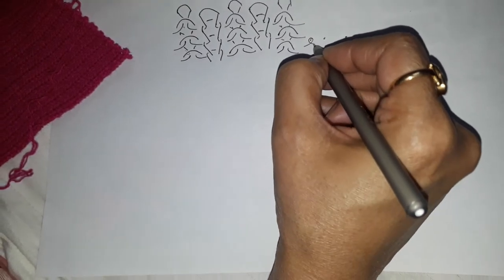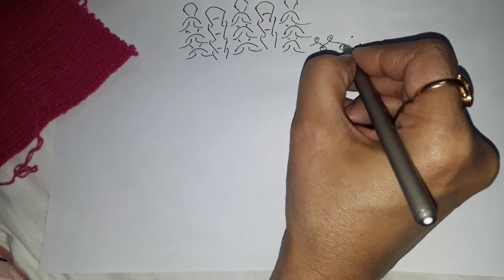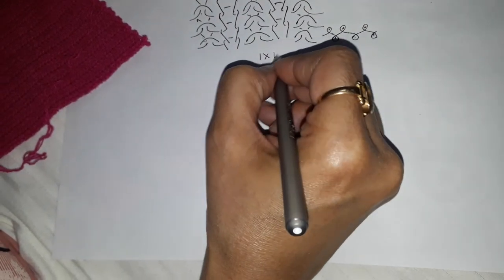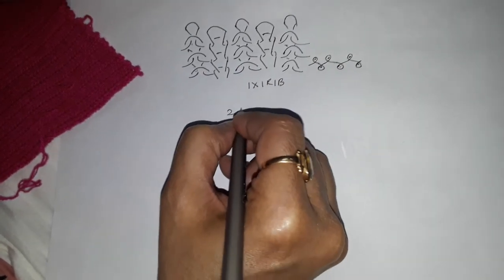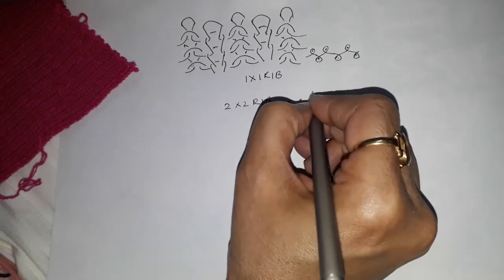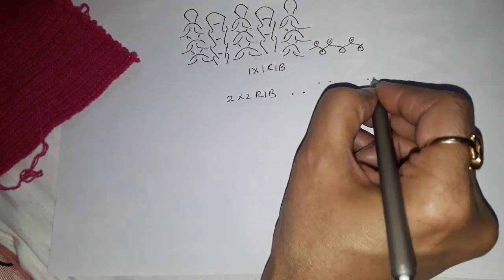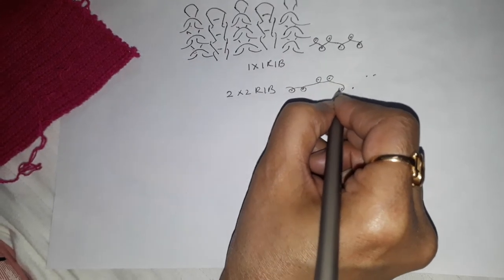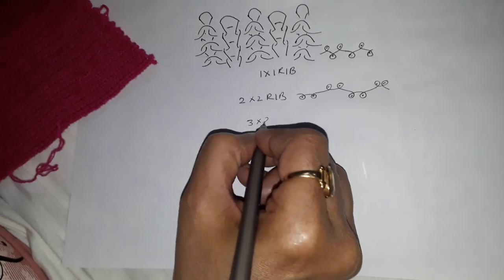Lecture 2 : Analysis of Rib Knit Fabric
How to draw a rib structure and stitch notations in knits